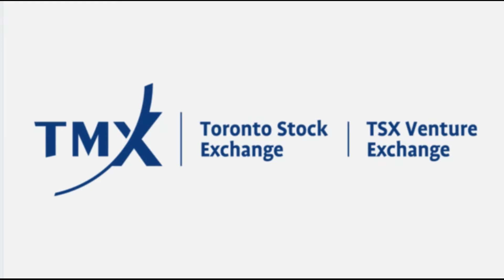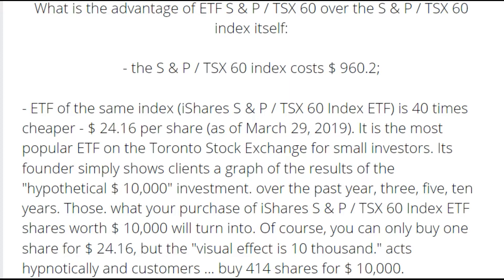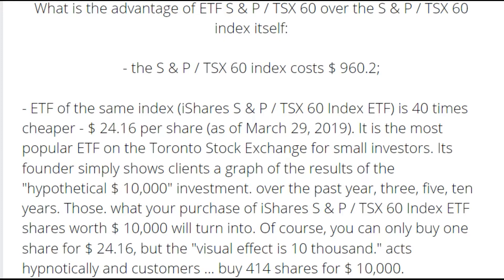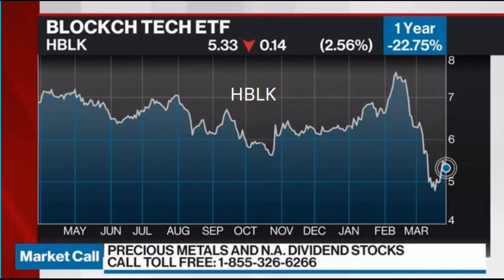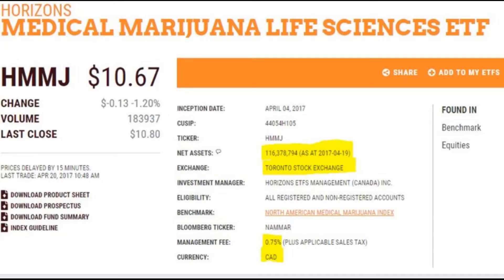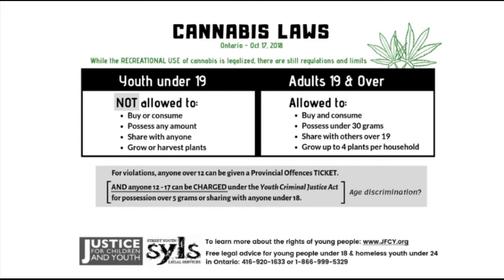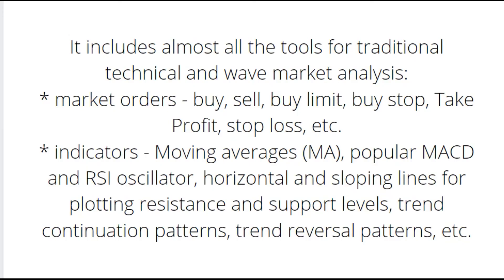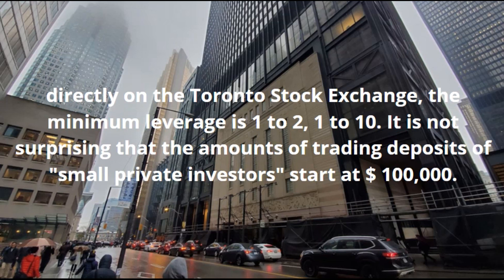The Toronto Stock Exchange (Part 2)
TSX  is a stock exchange in Toronto, Ontario, Canada. It is the 9th largest exchange in the world by market capitalization. Based in the EY Tower in Toronto's Financial District, the TSX is a wholly owned subsidiary of the TMX Group for the trading of senior equities. A broad range of businesses from Canada and abroad are represented on the exchange. In addition to conventional securities, the exchange lists various exchange-traded funds, split share corporations, income trusts and investment funds. More mining and oil and gas companies are listed on Toronto Stock Exchange than any other stock exchange.